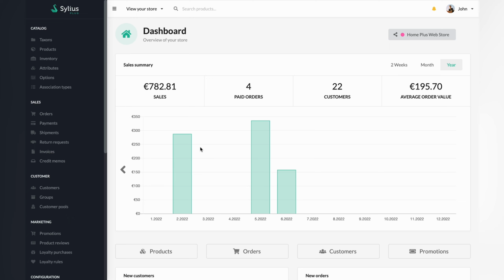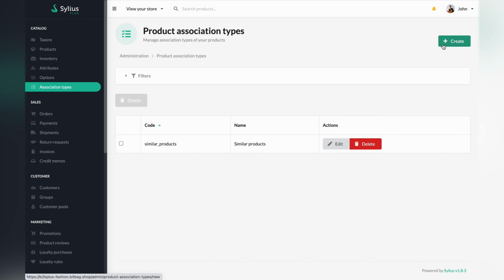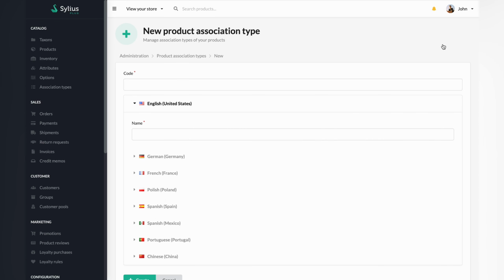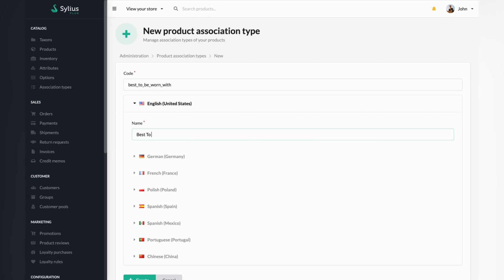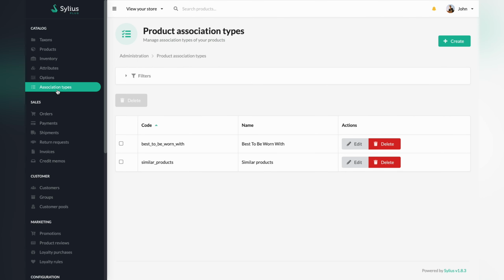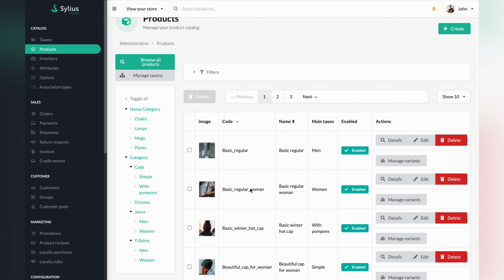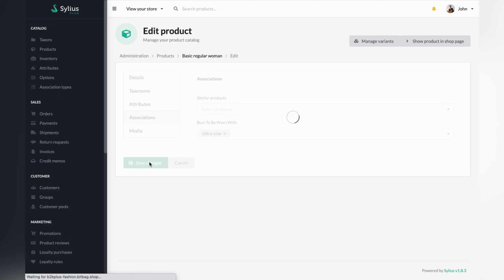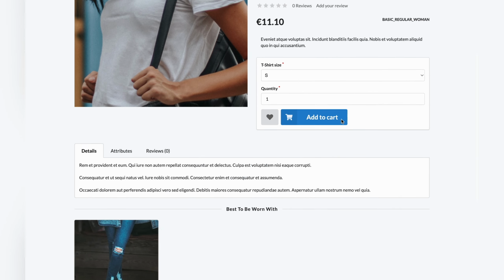#6 Sylius UI Tutorial: How to use associations in Sylius?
In this recording, we will demonstrate how to use the association function in the Sylius platform.

During this recording, you will learn:
- how to use the association function correctly
- what changes can you make using this function
- how to manage associations in the administration panel

Are you looking for a support with a Sylius project?